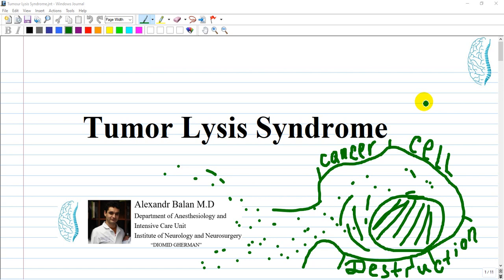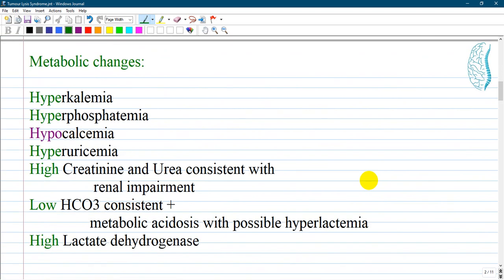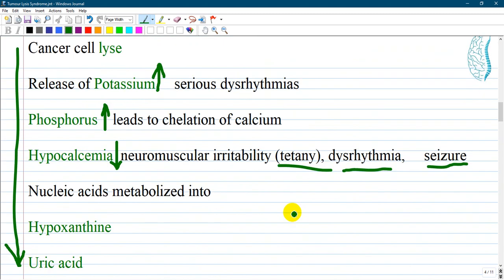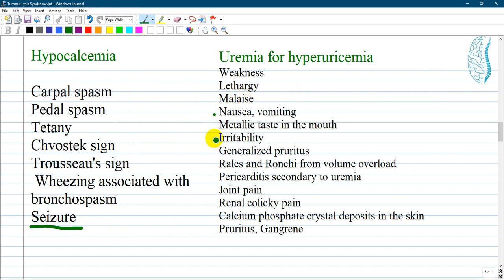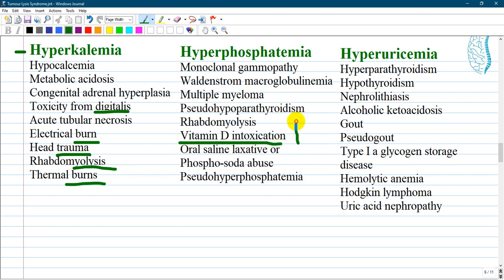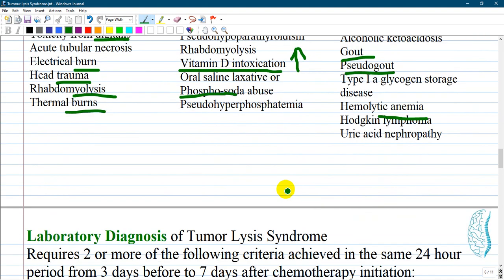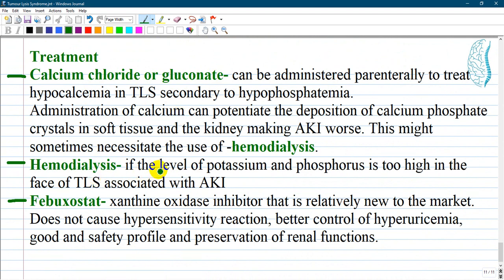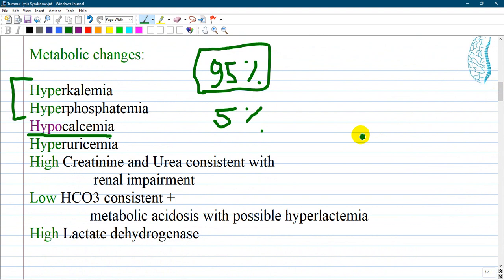Tumour Lysis Syndrome ( USMLE, EDAIC)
Tumour Lysis Syndrome

Metabolic changes:

Hyperkalemia
Hyperphosphatemia
Hypocalcemia
Hyperuricemia
High Creatinine and Urea consistent with
                 renal impairment
Low HCO3 consistent +
                metabolic acidosis with possible hyperlactemia
High Lactate dehydrogenase